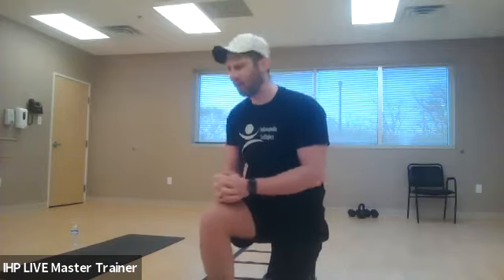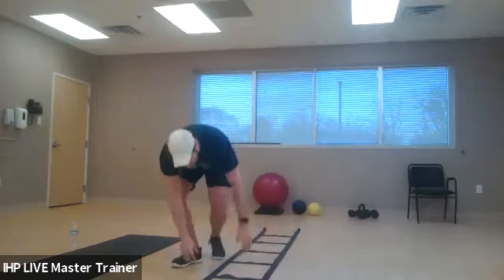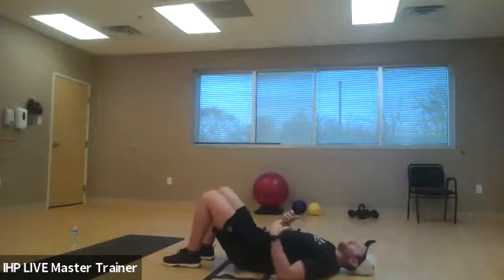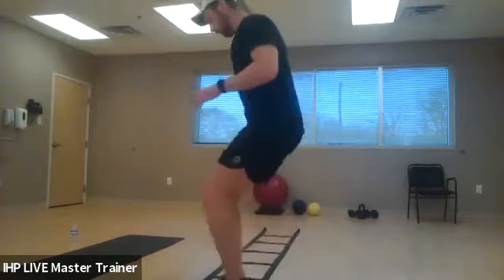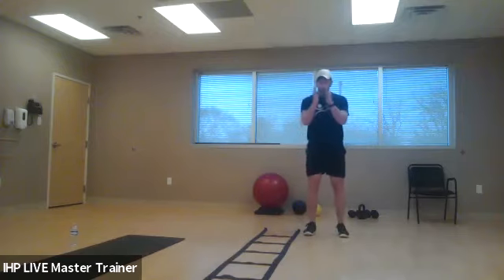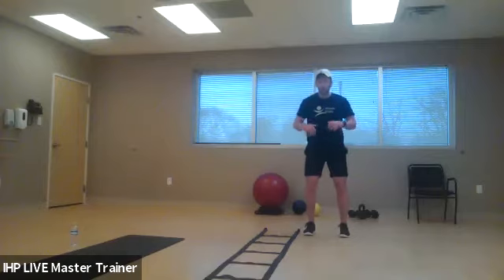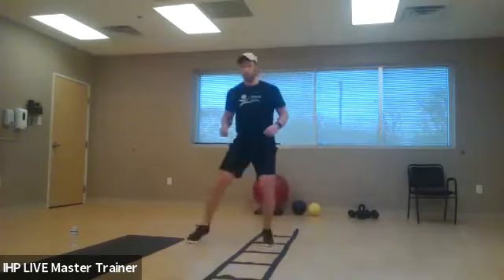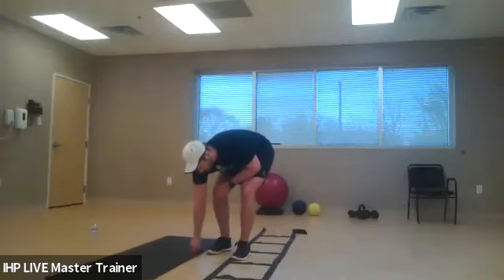Cardio Strength Training